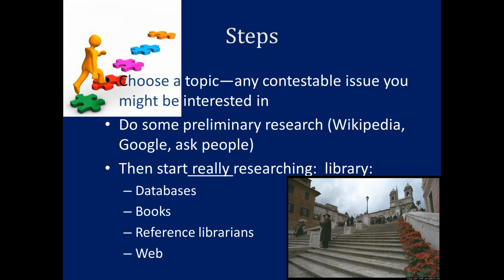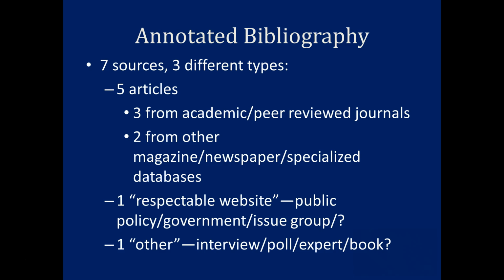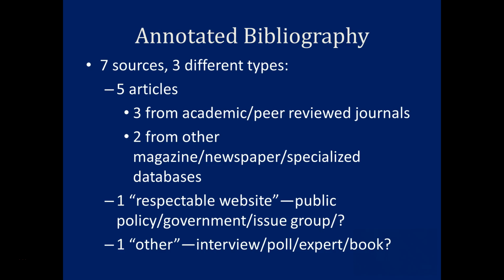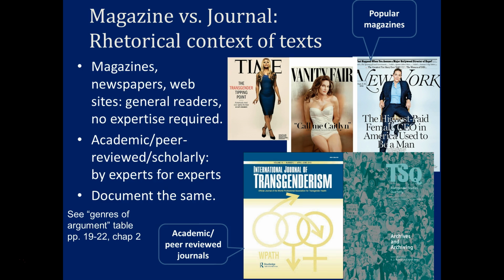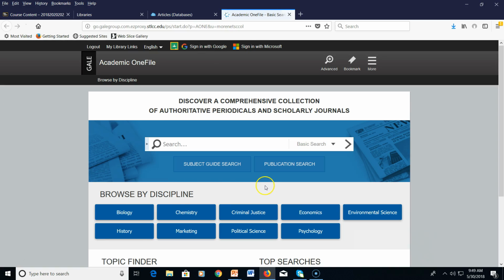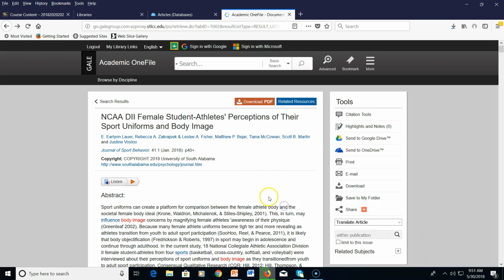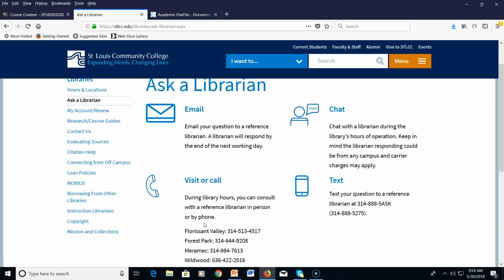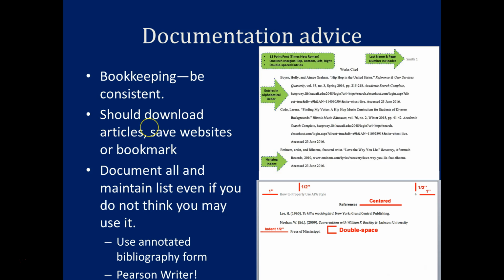Finding Documenting Sumnmarizing Soources Part 1